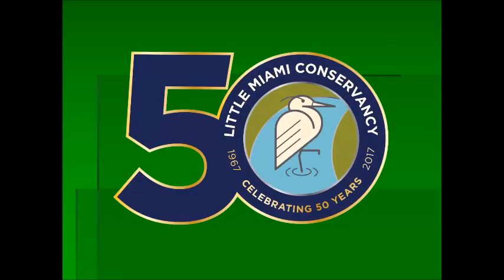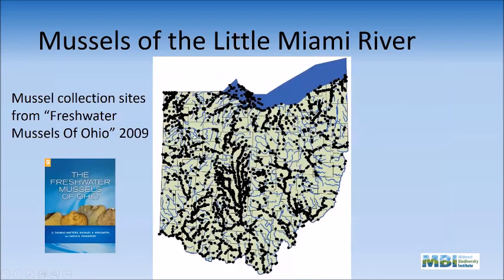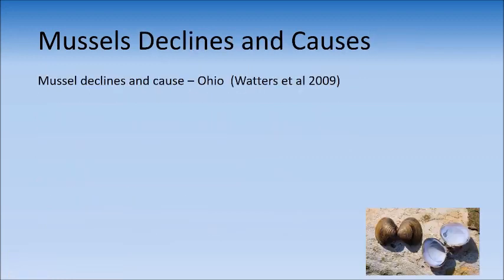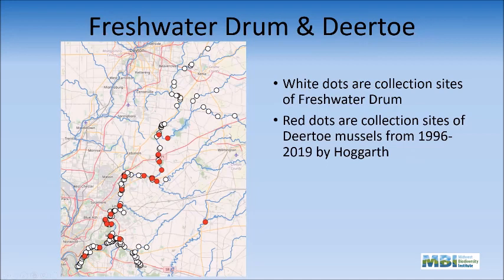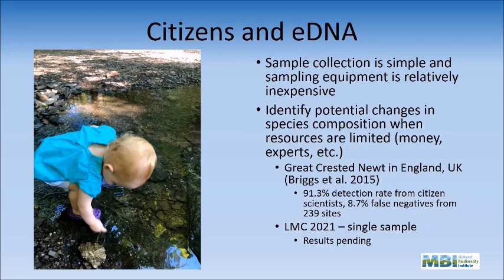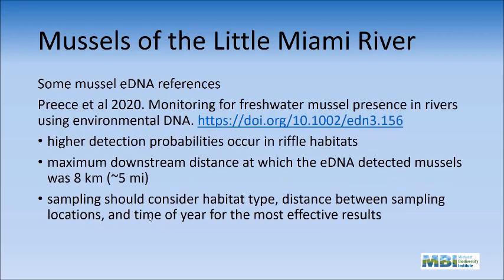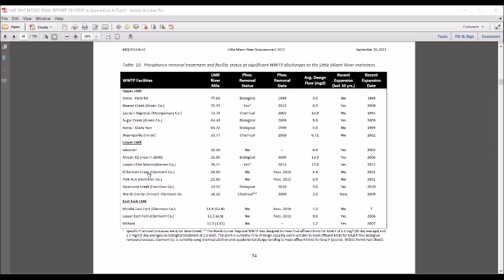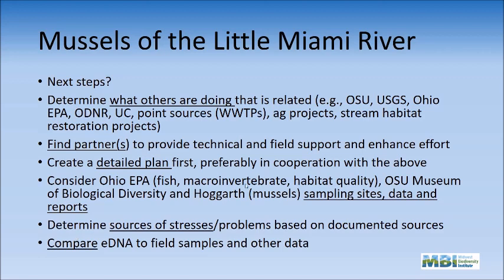Little Miami's Mussels - Host Fish, eDNA studies, and Next Steps for Restoration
What's next for the journey towards restoration of the mussels in the Little Miami National Wild and Scenic River in SW Ohio? This Little Miami Conservancy ZOOM webinar delves in this question and reviews the fish hosts essential in the life cycle of these fascinating fauna and delves into the role of eDNA and other initiatives which may well play a role in mussel restoration in the Little Miami. The May 3, 2021 webinar is presented by the Little Miami Conservancy and was co-sponsored with Midwest Biodiversity Institute and funded by a generous grant from the ODNR Division of Wildlife.